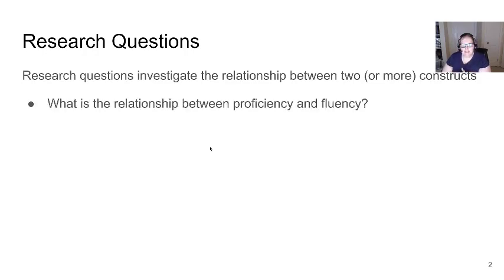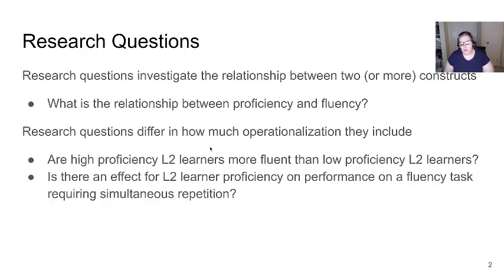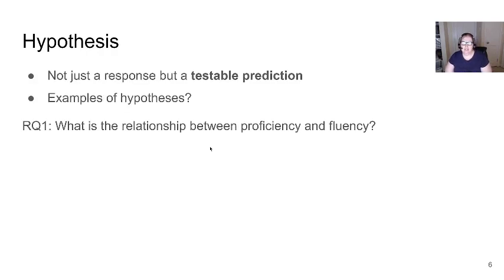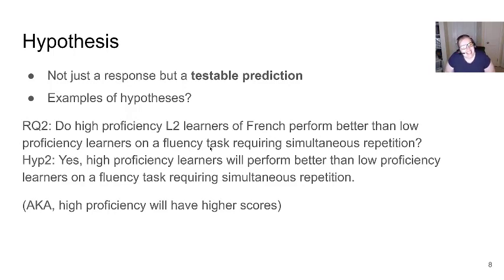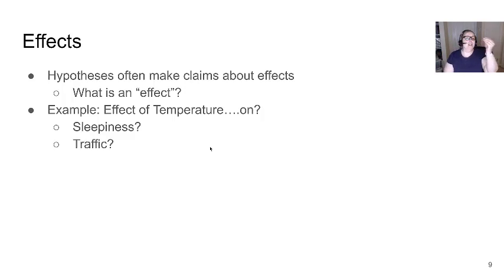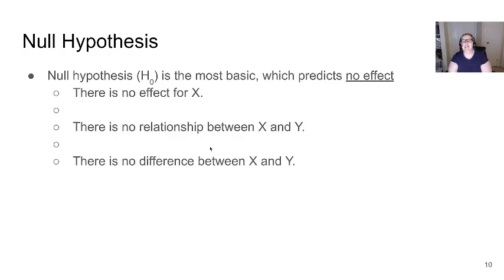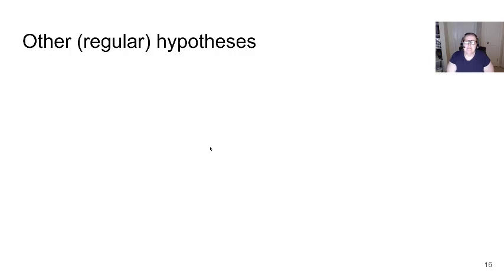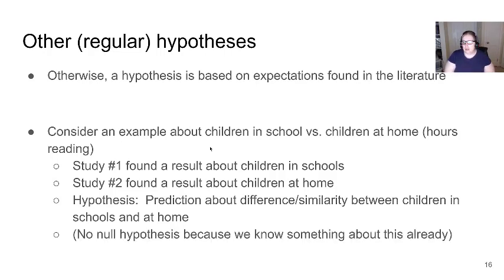Lin317 - Skills 2